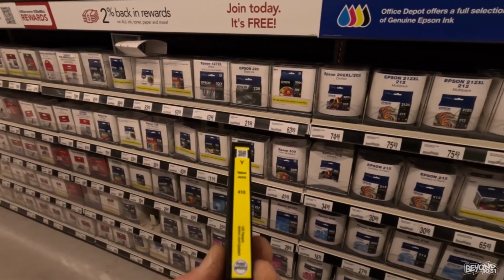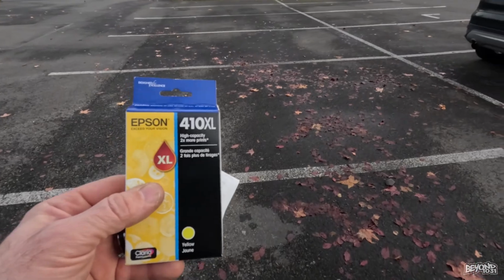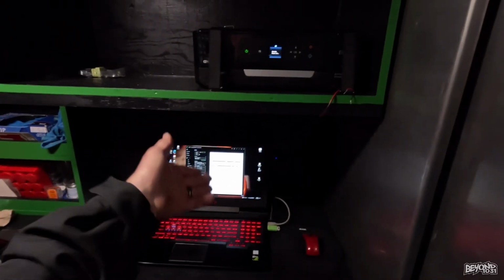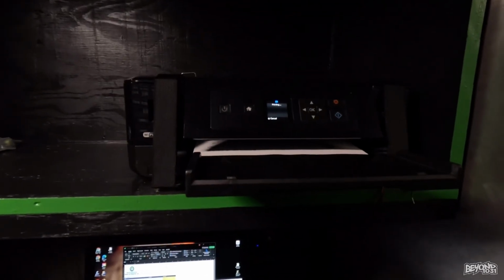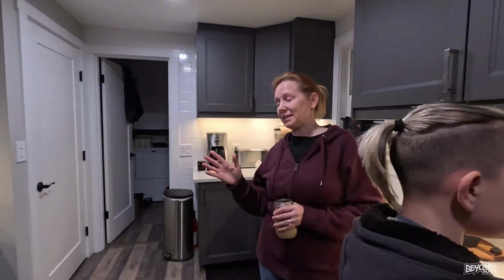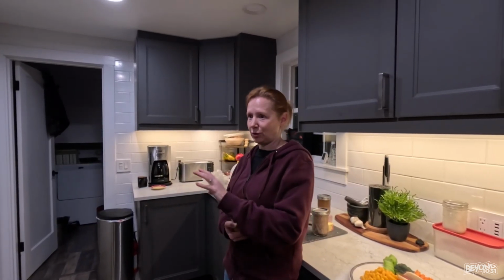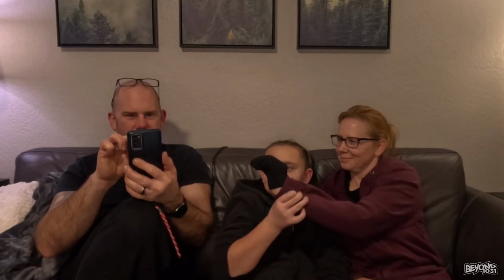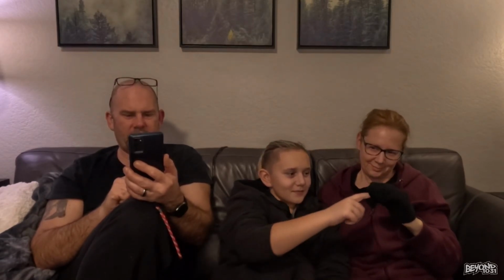PRINTER: DONE [Day 5137 - 11.23.24]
😄 Here's what happened today:
Troy finally gets the printer done!

🦋 BLUESKY: @beyond1031

Who we are and what we do: dailyvlog vlog blog vlogs vlogger vlogging bloggerlife vloggerlife family adventure dog beyond1031 ten31 10.31 halloweenhellmouth haunted house home haunt beyond1031